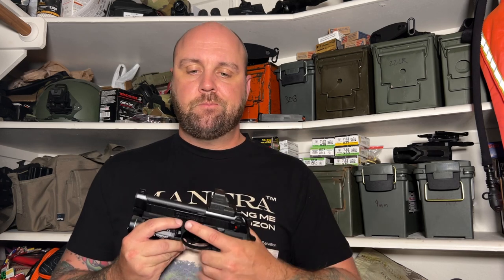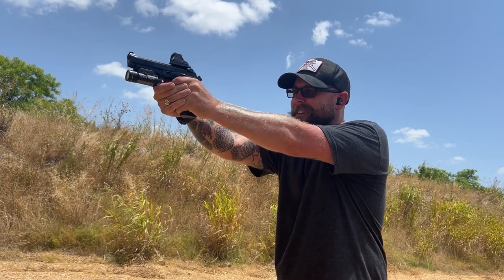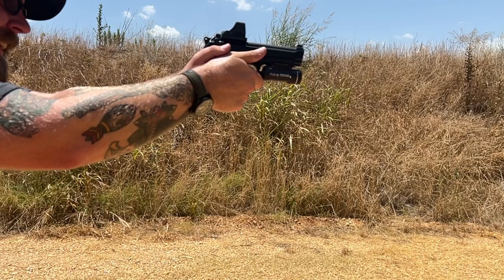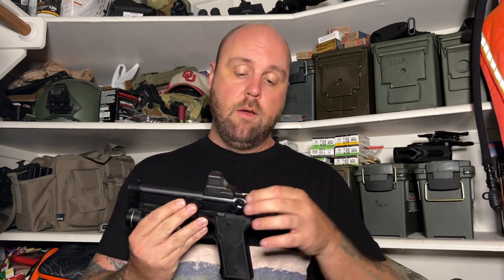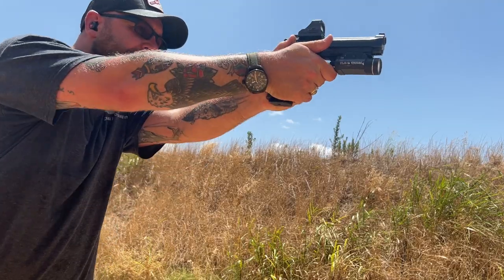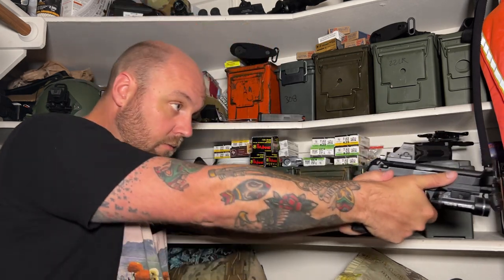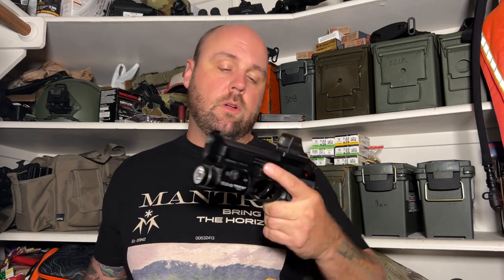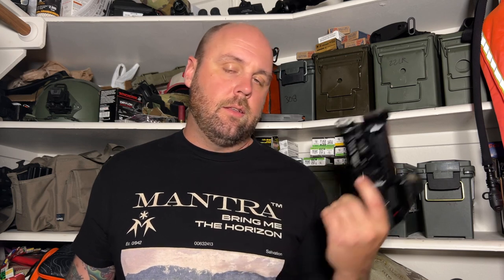Beretta 92X RDO - Navysooner Review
Review of the Beretta 92X there was more that I had to say but some of the audio got corrupted. Very smooth accurate handgun that was a blast to shoot.